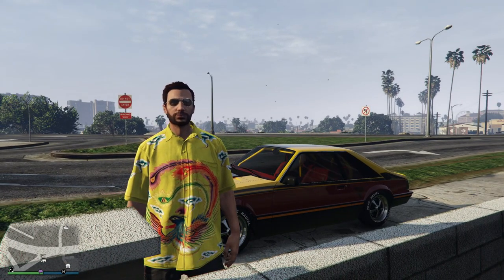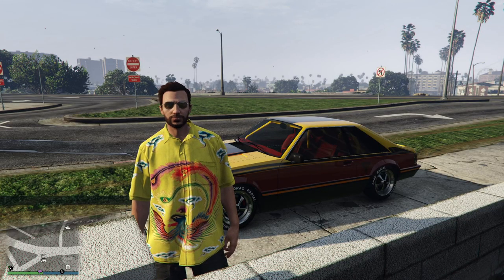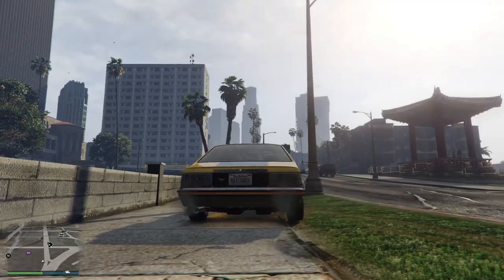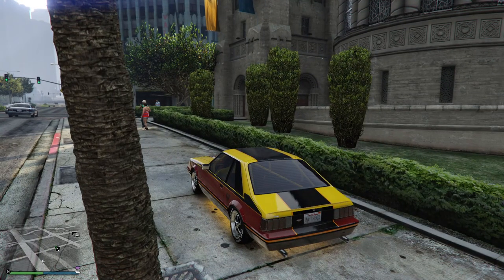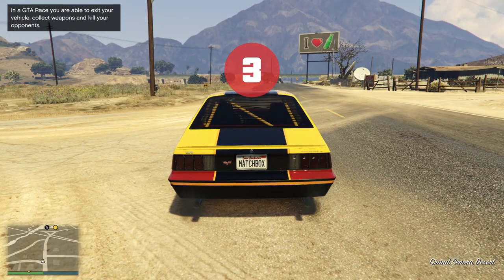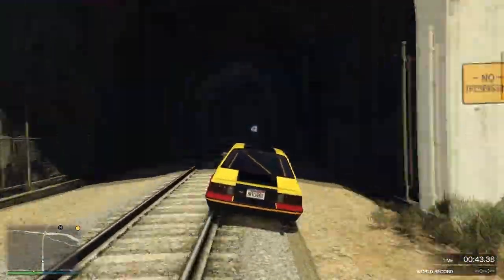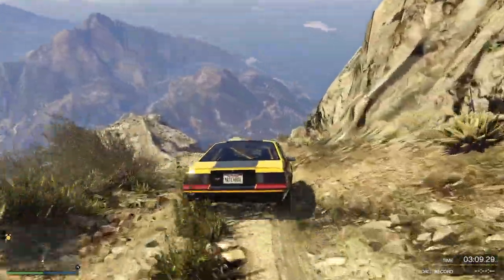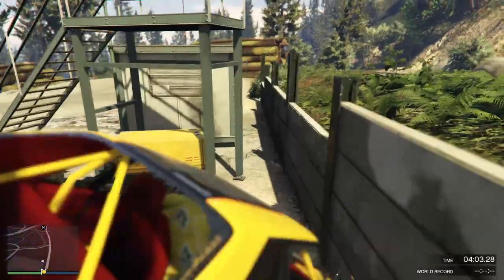Building the Dominator FX and Driving it Up Mt. Chiliad! Let's Play GTA5 Online!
Getting the Dominator FX, which is the Fox Body Mustang, in GTA Online is a dream come true for me, and the car very much lives up to my long-held expectations.

But, can it go up Chiliad?

Game Play Date: July 26, August 1, 2024